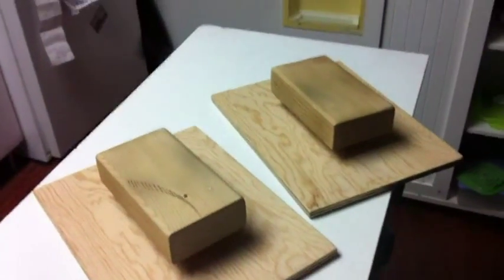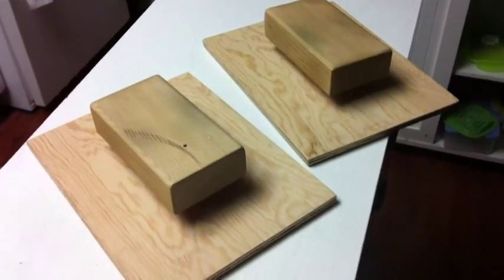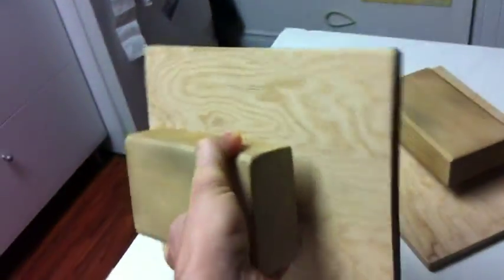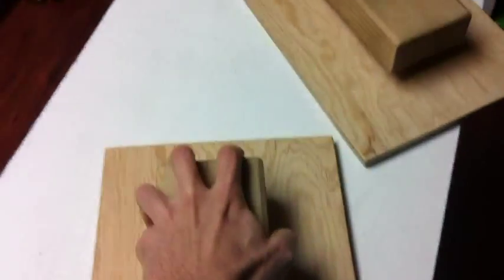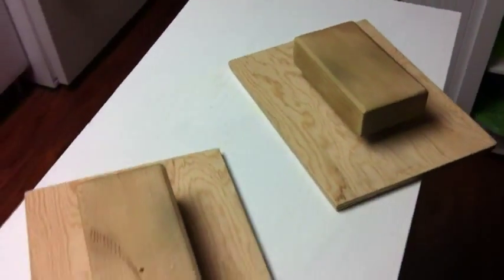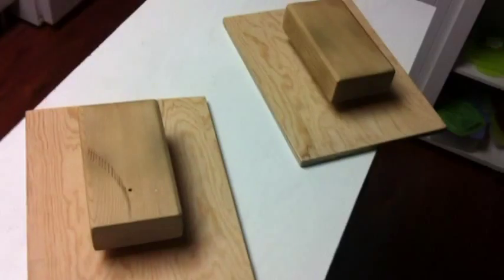Handstand Balance Training -Part 1-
Since I've started training in gymnastics and free running two years ago, I used to think being able to do a handstand walk was the same thing as being able to do a handstand. Unfortunately I couldn't have been more mistaken. Its too bad it took me so long to realize the capacity to move around on your hands isn't the same as being able to balance on your hands.

So my workout partner and close friend fashioned me these custom made handstand holding blocks to practice my balancing on. Watching myself on video has shown me that my form is pretty bad (big arching back, head sticking to far out, probably more) and is likely part of the reason why I have difficulties holding my balance for long without having to move. My intentions are that these exercises are going to help me develop the proper muscles and balancing so I'll be ready for this summer.